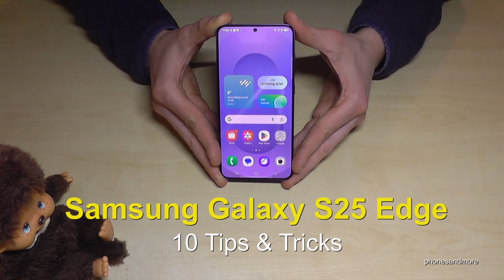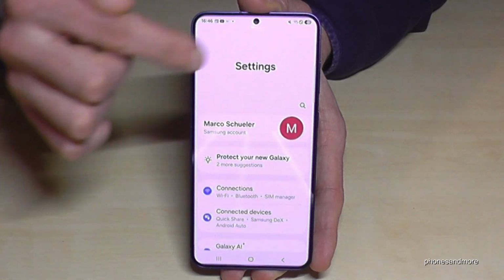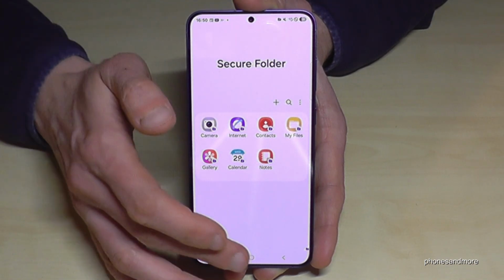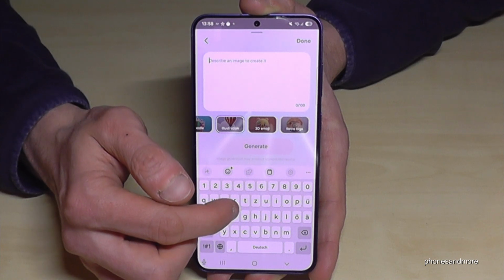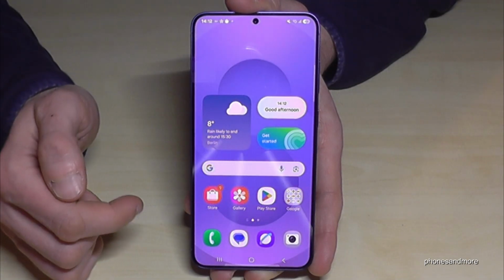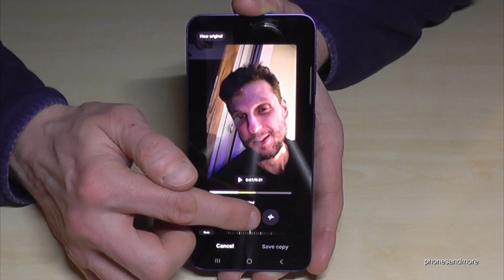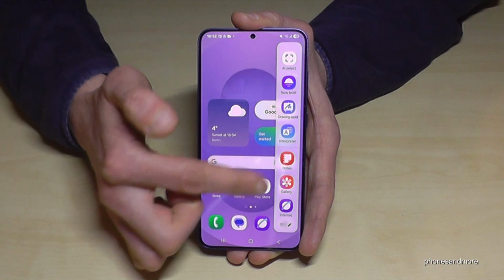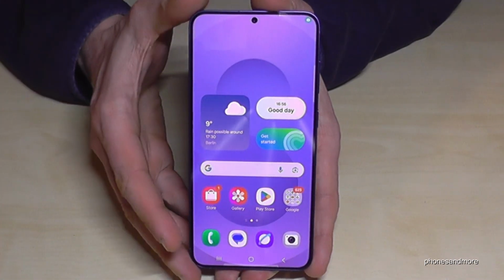Samsung Galaxy S25 Edge: 10 Tips & Tricks (10 cool things)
With this video, I want to show you 10 tips and tricks for the Samsung Galaxy S25 Edge 5G. May there is something new for you.

The Samsung S25 Edge comes along with many AI features like an audio ereaser, Circle to search, a text scanner, sumatize options, a hidden private space and so on. May there is something new for you.

PS: some rumours have announced the Samsung S25 Edge as Samsung Galaxy S25 slim previously.